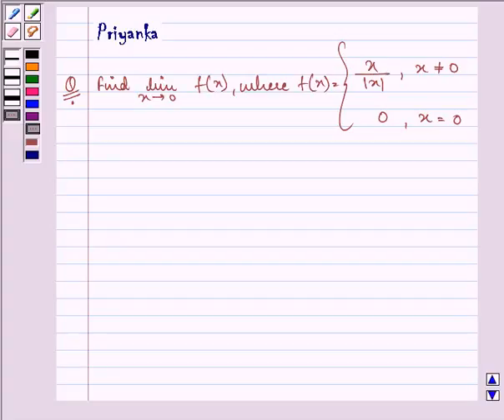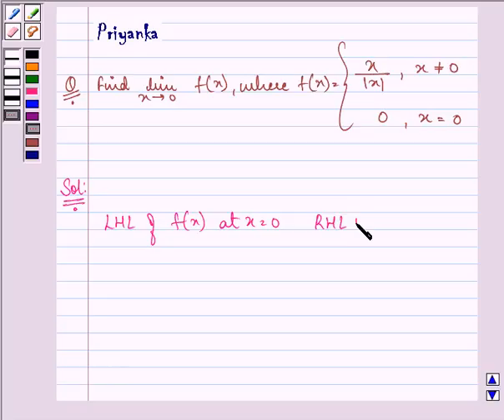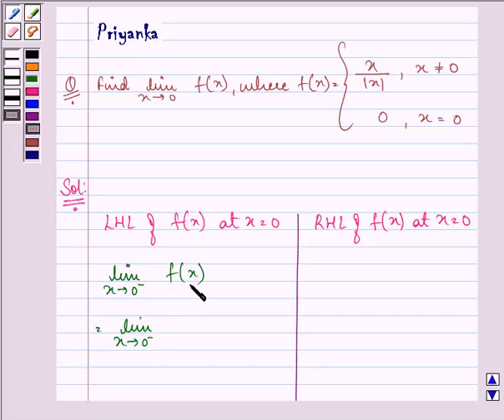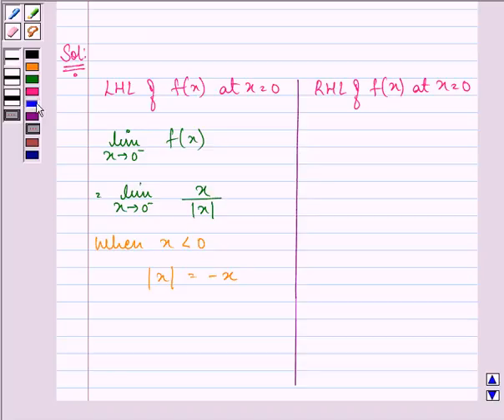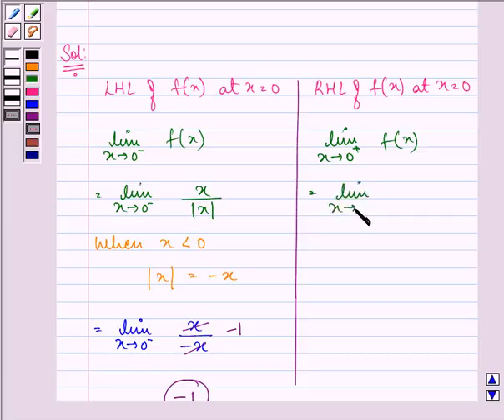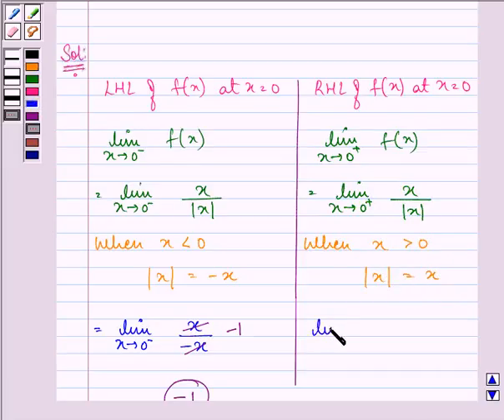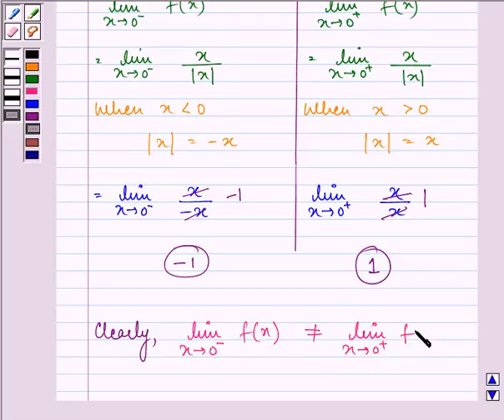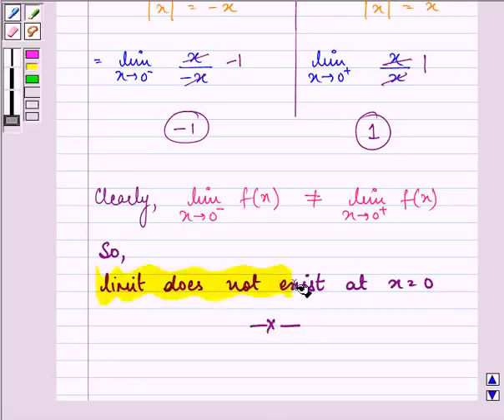Maths XI NCERT 13 13 1 26